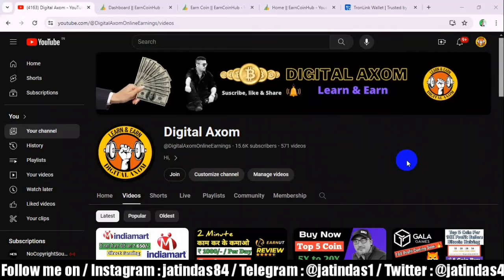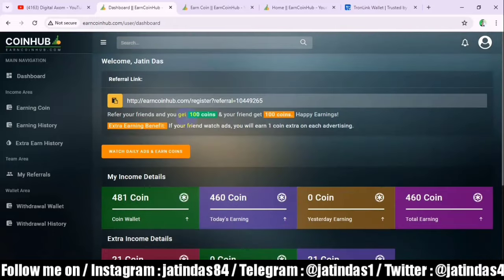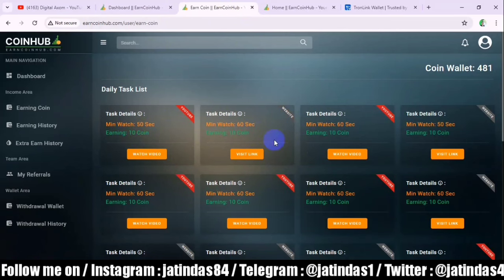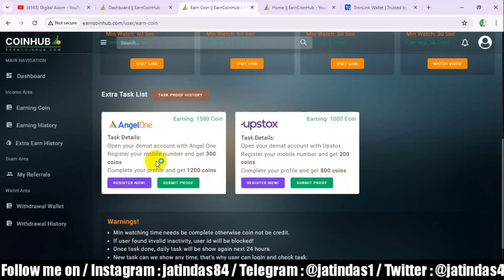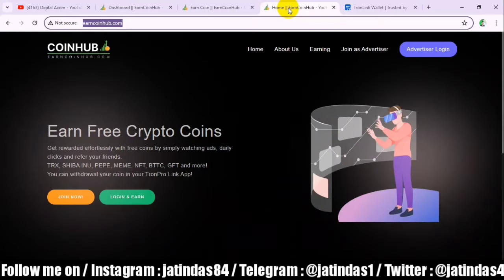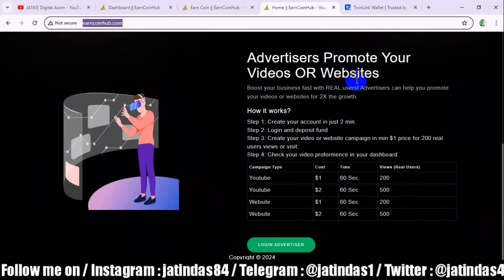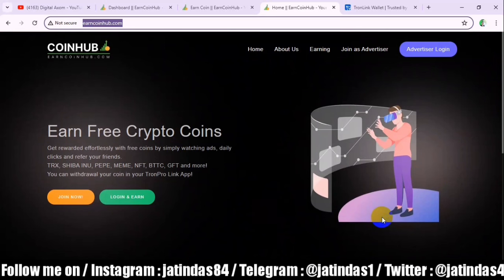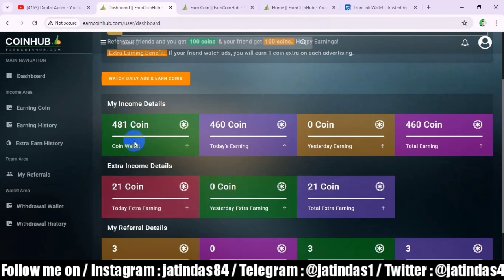Earn Coin Hub ll Earn Daily without any investment ll Best Free Earning site of 2024